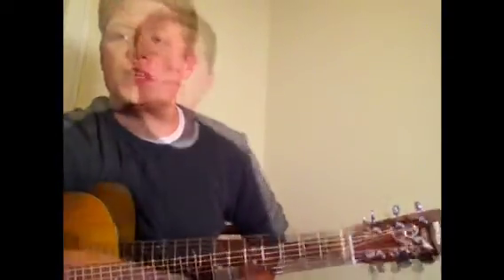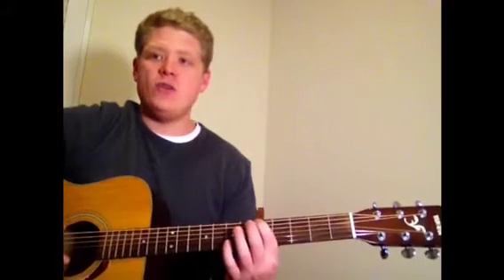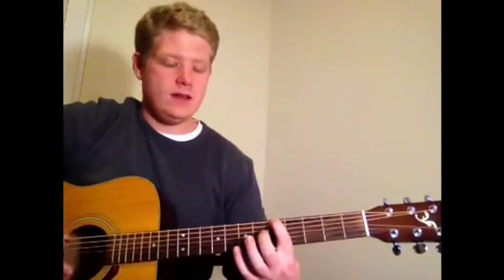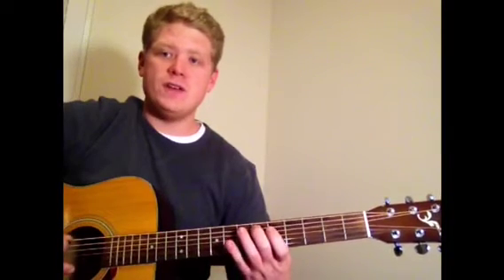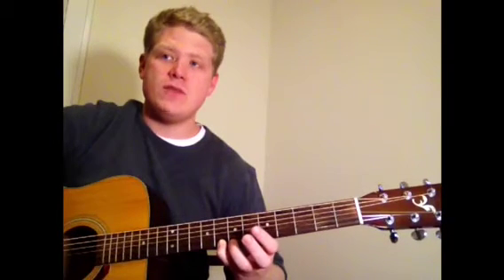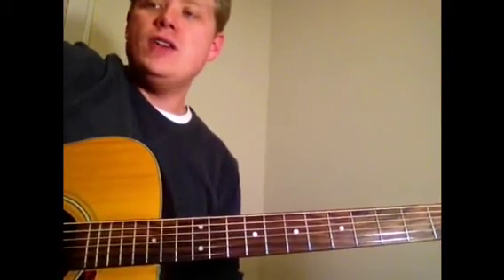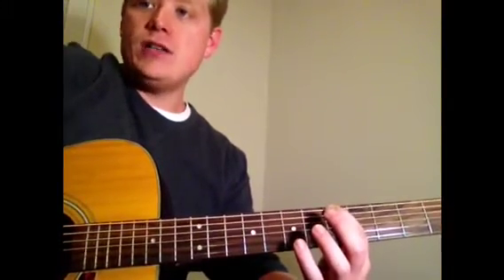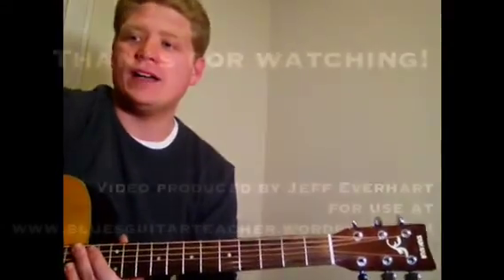Blues Guitar Lesson 2 Blues Scale in A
Thanks for viewing Blues Guitar Lesson 2. In this video we will learn how to play a Blues Scale in A. You will also get some ideas on how to practice scales so the we can use them in improvisation. After you have completed this lesson, try playing the blues scale over the backing track on the page below.